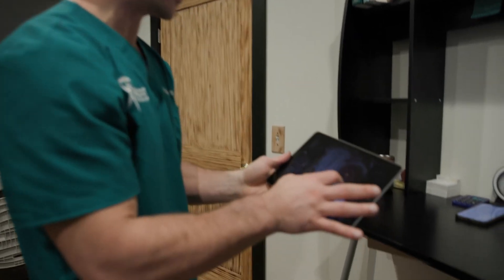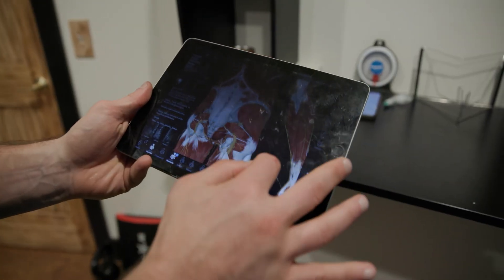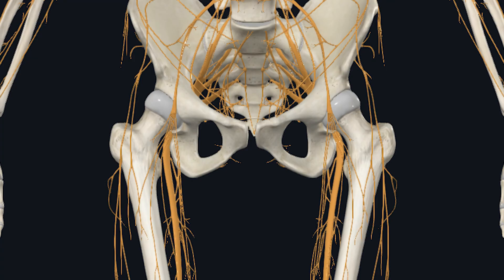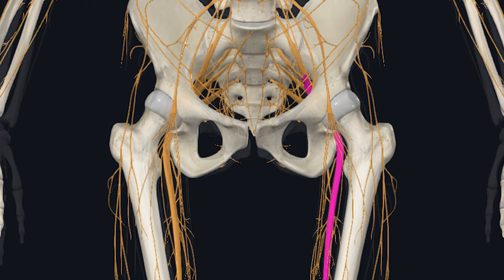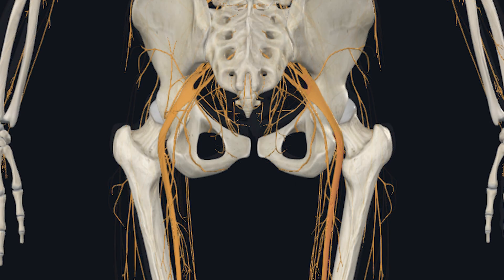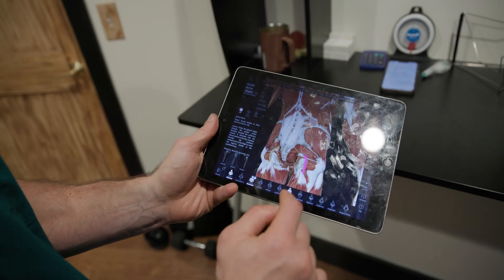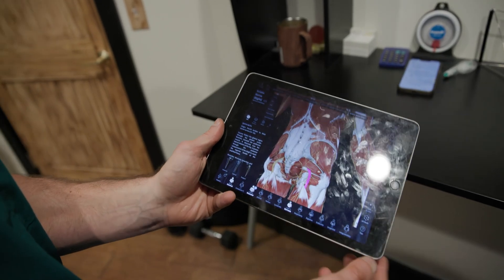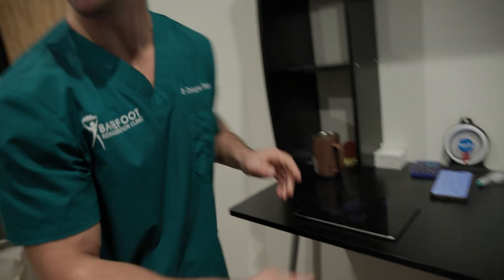Doctors/Therapists: How to Measure, Feel & Treat the Sciatic Nerve to Fix Chronic Butt Pain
👉👉 GET A 5 DAY CHALLENGE TO FIX THE MOST COMMON SPOT FOR CHRONIC SCIATICA (BECOME AN ADHESION PROVIDER)

Are you struggling to treat patients with chronic butt pain and sciatic nerve issues?

If you’re a chronic pain practitioner, you know that sciatic nerve entrapment can be one of the most challenging conditions to address.

In this video, Dr. Chris Stepien, founder of Adhesion Release Methods (ARM), will instruct you on an effective, hands-on method for treating sciatic nerve entrapment and its connection to debilitating butt pain. By understanding the common entrapment sites and the proper ARM techniques to release them, you’ll gain the tools to provide lasting relief for your patients.

Sciatica and butt pain are often linked to specific nerve entrapments, whether in the lumbar spine, external rotators, or down the back of the leg.

In this video, you’ll learn how to accurately pinpoint the source of your patient's pain, whether it’s tightness in the hamstrings, shooting pain down the thigh, or discomfort extending to the foot. With a focused approach, you can offer targeted treatments that lead to rapid improvements in their symptoms, allowing them to recover faster and return to their normal activities with less pain.

These methods are designed to get faster, more accurate results with each visit, all while making your treatments more efficient and effective.

Your patients will appreciate faster relief, and you’ll see improved outcomes with fewer visits—ultimately leading to a more successful practice with higher patient satisfaction and increased revenue.

Ready to level up your treatment approach and provide faster, more effective relief for butt pain and sciatica? Watch this video and start implementing these strategies today to enhance your patient outcomes!

👉👉 WANT CHRONIC PAIN RELIEF IN NJ? Schedule a free phone consult with our patient advocate